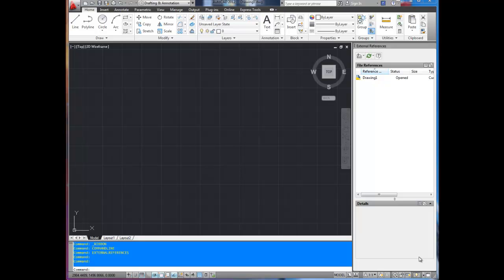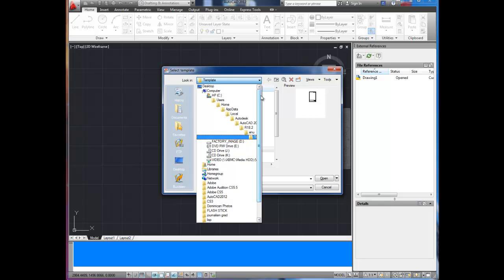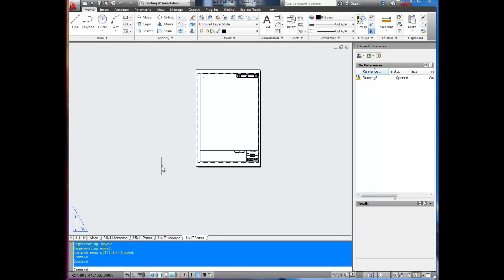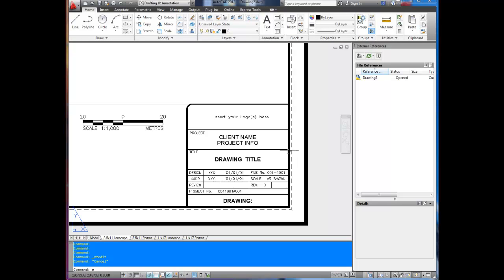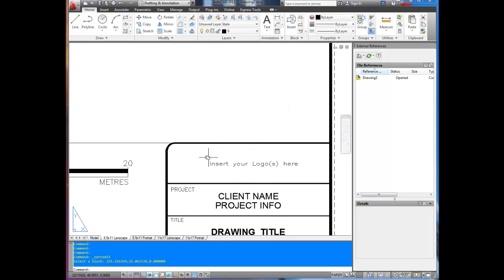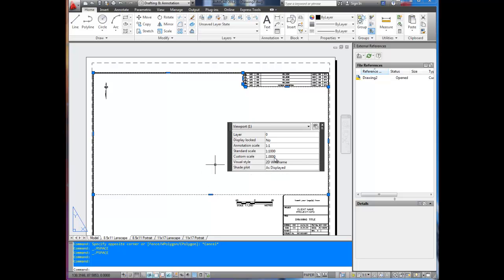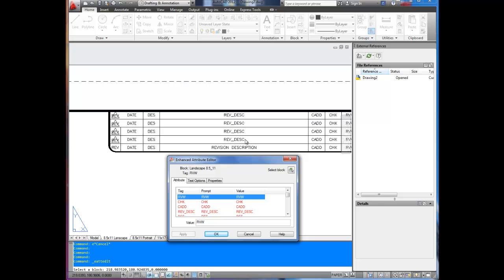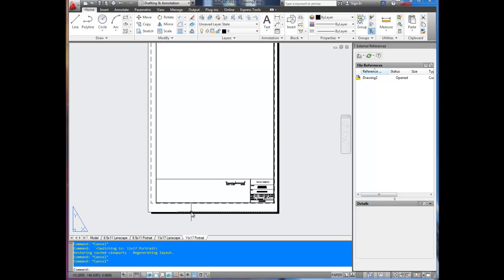AutoCAD 2012 Drawing Template: .dwt, save time and effort by using a drawing template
An overview of my Better at everything drawing template and the features it comes with.